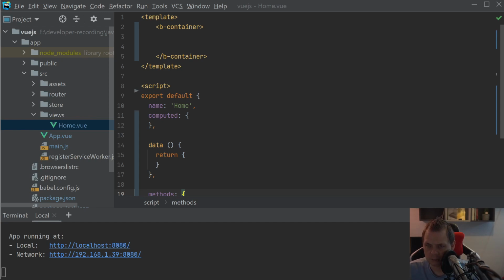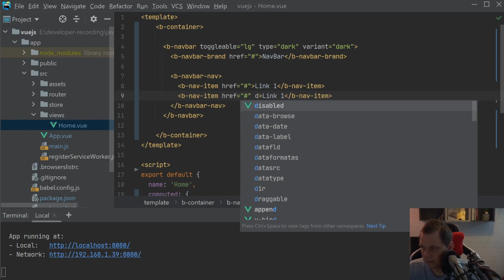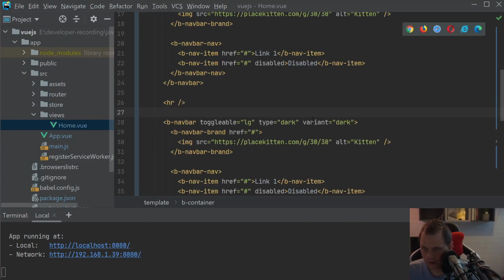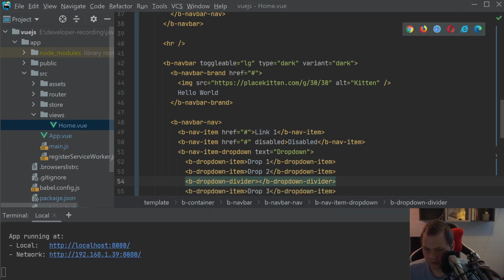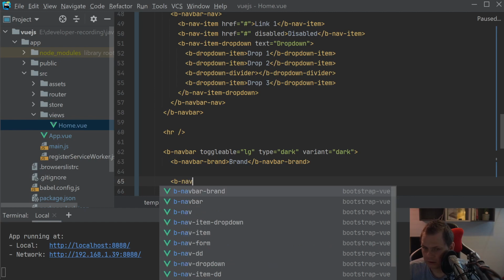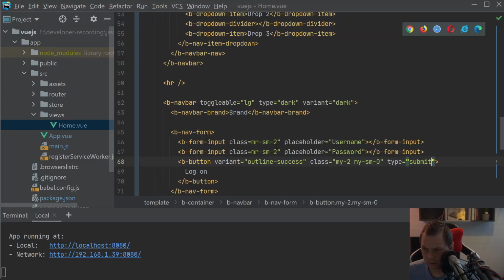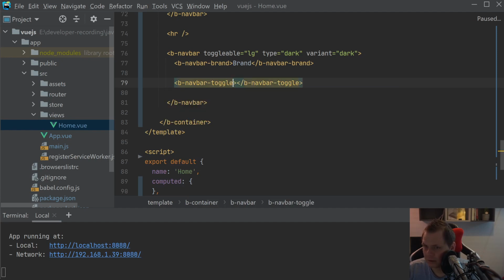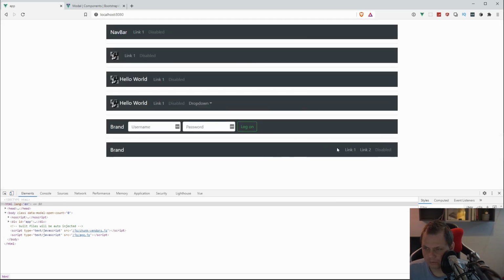Playground with navbar in bootstrap-vue for vuejs - bootstrap-vue tutorial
Learn more about bootstrap-vue and how to use the navbar in bootstrap-vue and how you can work with it, navbar is a way to build top navigation in bootstrap-vue.